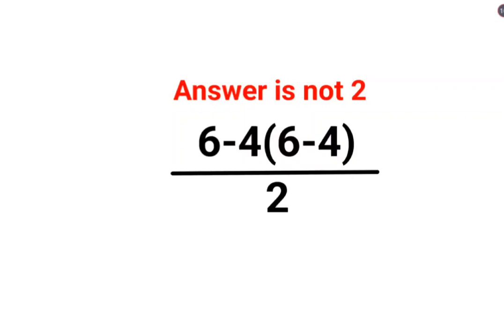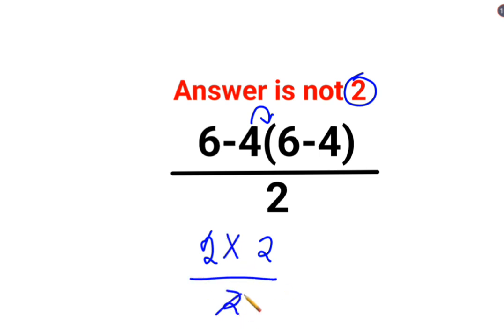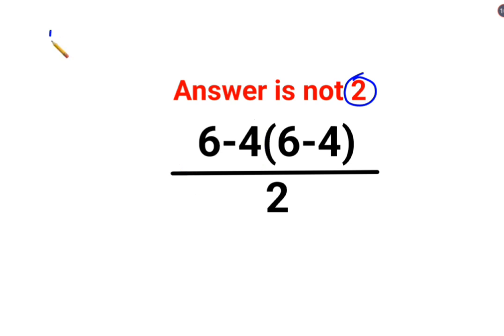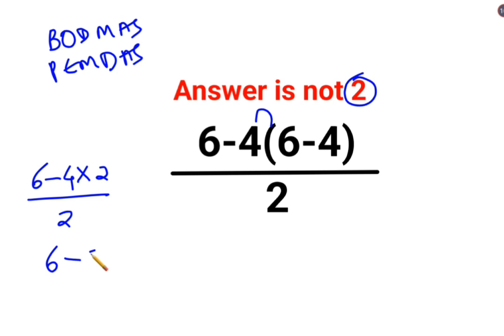6-4(6-4)/2 The answer is not 2. 99% failed! Can you do it?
6-4(6-4)/2 The answer is not 2. 99% failed! Can you do it?